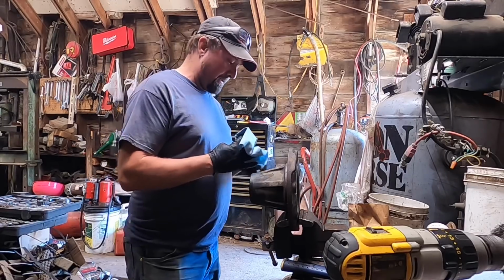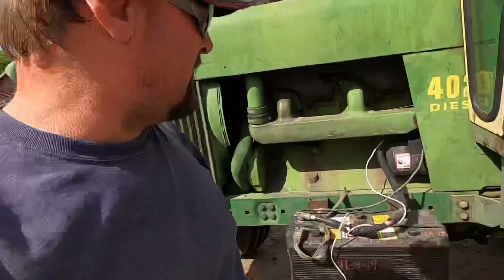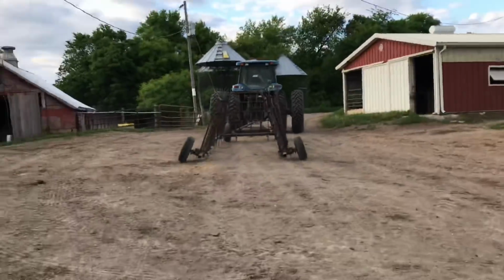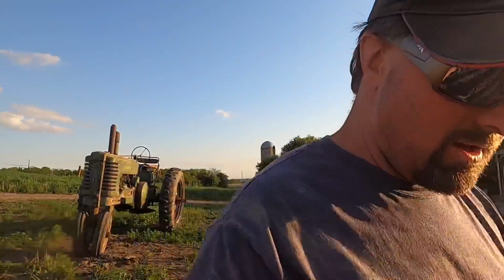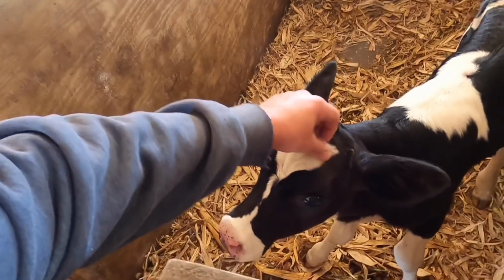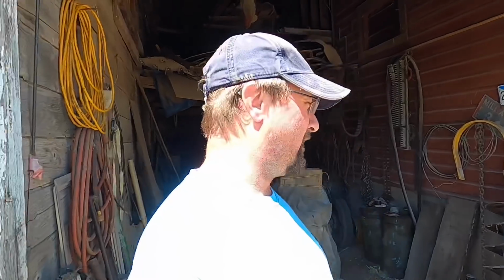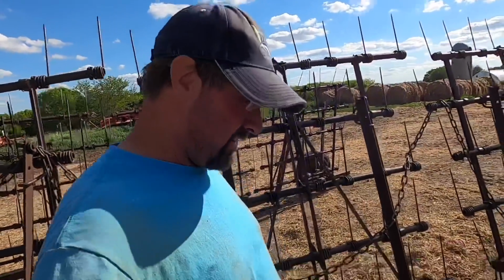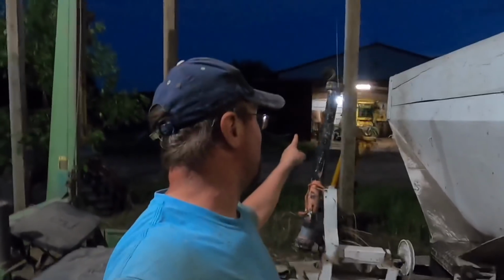Welding On The Harrow - Silo Problems - Harrowing Soybeans and Lots Of Other Farm Activities!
This video is about welding on the harrow - silo problems - harrowing soybeans and lots of other farm activities.

Hi my name is Paul & I’m Organic Dairy Farmer from Northeast South Dakota. I farm with my younger brother & we milk 50 cows. We are a 3rd generation family farm that farms 326 acres in which we raise corn, oats, alfalfa, soybeans plus we do rotational grazing with our milk cows.